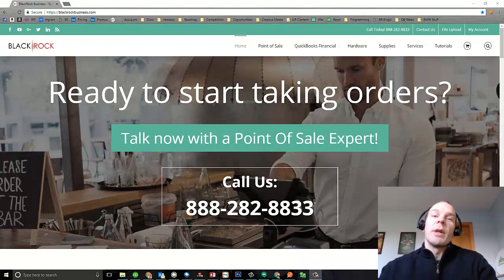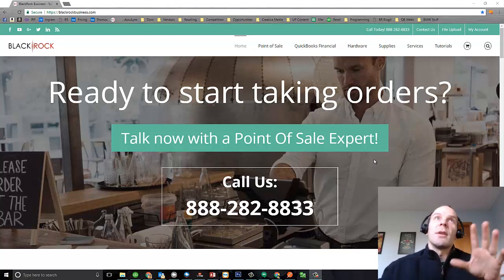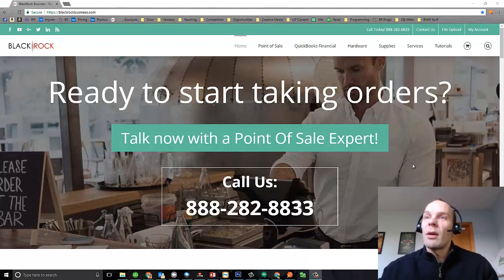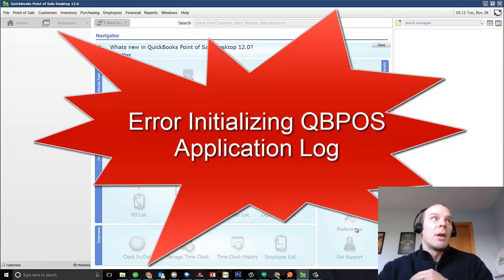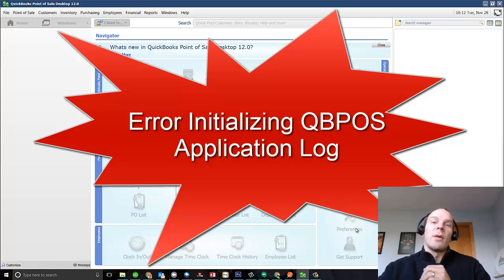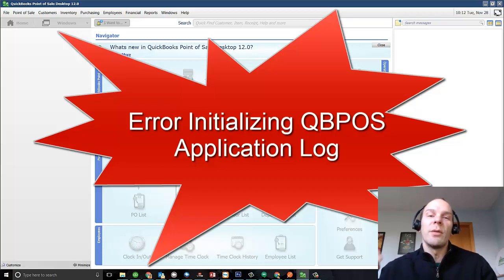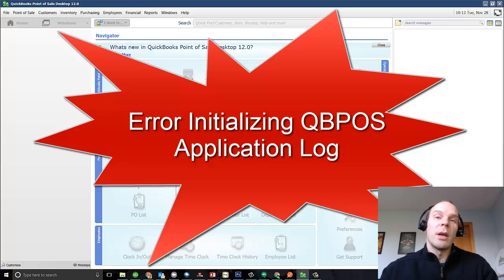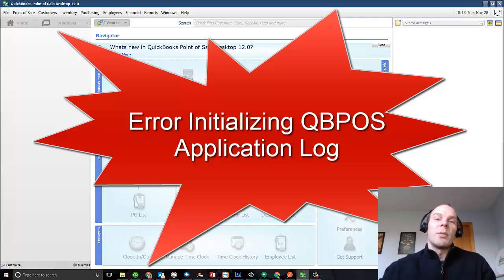Error Initializing QBPOS Application Log - Cannot open QuickBooks POS because of the Error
Error Initializing QBPOS Application Log -

Error initializing qbpos application log usually also follows up with …please contact technical support. Quickbooks Error Initializing Qbpos Application Log Knowledgebase of the error initializing qbpos application log windows 10 , get all the information related critical issue with solutions.

You are trying to use QuickBooks Point of Sale for Desktop when you suddenly get the error: Error initializing QBPOS application log
error initializing qb pos application log.
Qb Pos Invalid Product Number; Note that Intuit releases Cancel Do you still have a question Error initializing QBPOS application log
Error Initializing Qbpos Application Log Windows 10

Quickbooks Error Initializing Qbpos Application Log is when You are trying to use QuickBooks Point of Sale for Desktop when you suddenly get the error: Error initializing QBPOS application log.
Run your business from your point of sale: track inventory, sales, cash, and customer information with QuickBooks Point of Sale system software
Point Of Sale (Software Genre)
These QuickBooks POS training videos cover several areas of the product including Sales, Inventory, Reporting and even errors.  Point of Sale Tutorial QuickBooks POS QuickBooks POS Help QuickBooks POS Support QuickBooks POS Tutorial Tutorial

Do you still have a question Error initializing QBPOS application log?